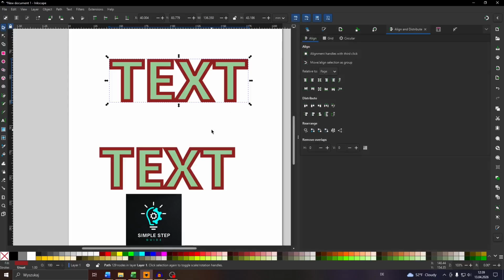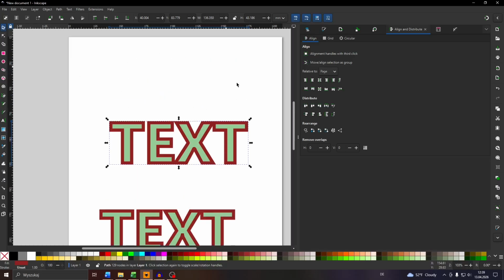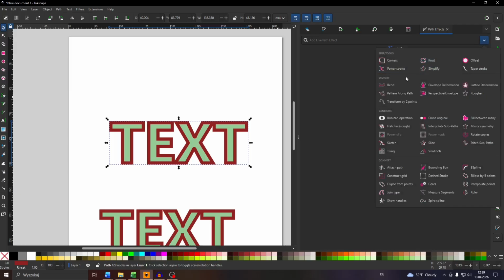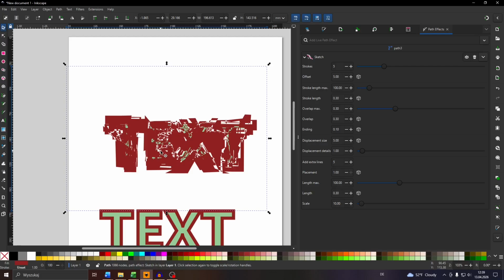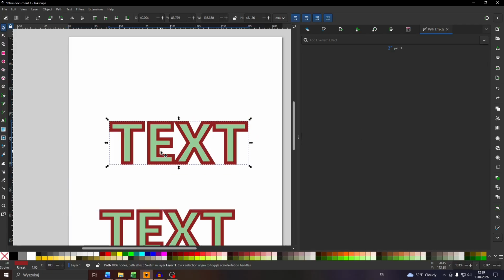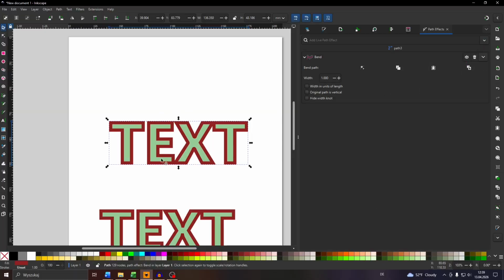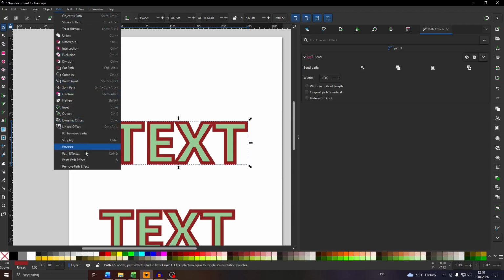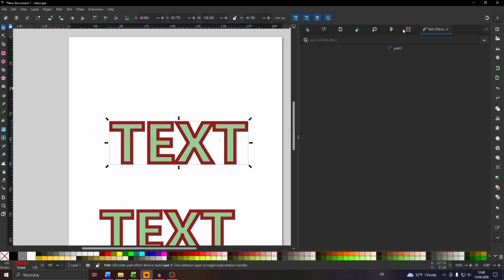How to Remove Path Effect in Inkscape | Undo Path Effects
Learn how to remove path effect in Inkscape and undo applied path modifications on objects. This helps you restore shapes to their original form for further editing.

If you're learning about using the Inkscape app on PC and laptop, also check out how to cut a hole into am object on Inkscape